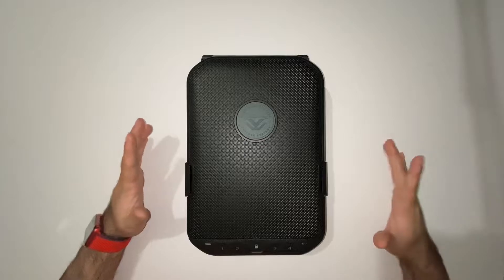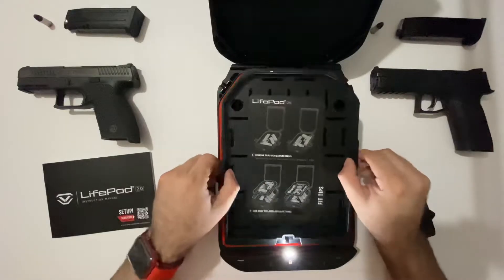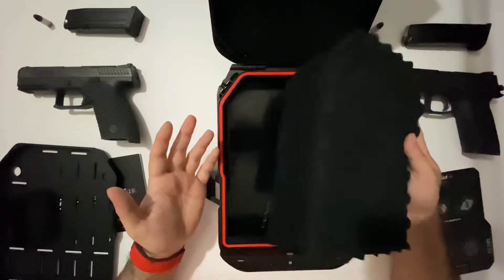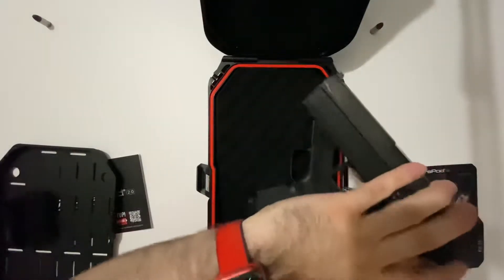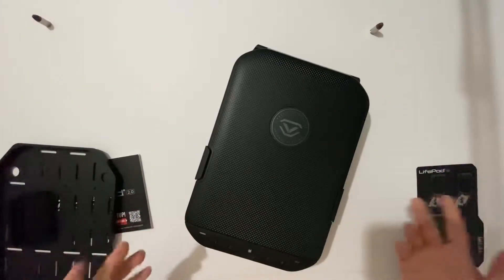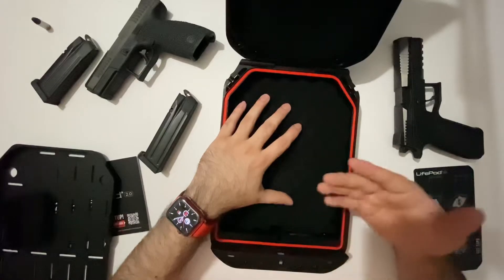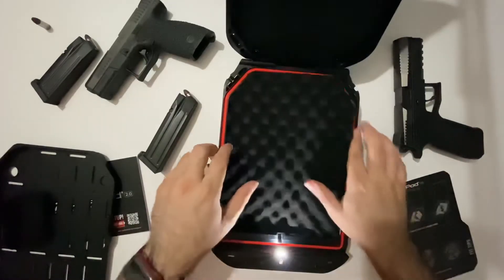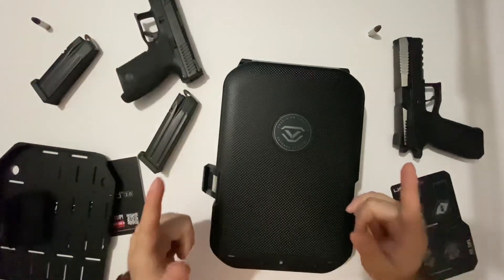LifePod 2.0 review and update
Updated!! Thank you for the feedback guys sorry for the late post on the video, the holidays have slowed things down so I’ve tried to get this one out for you as quick as possible! This is an updated video regarding the first LifePod 2.0 video I posted a couple weeks back. Let me know what you guys think!